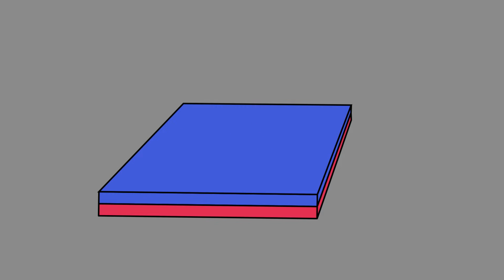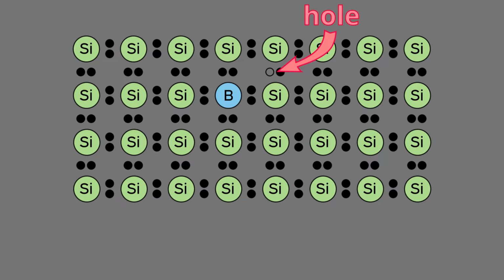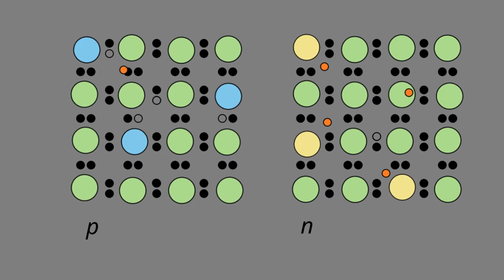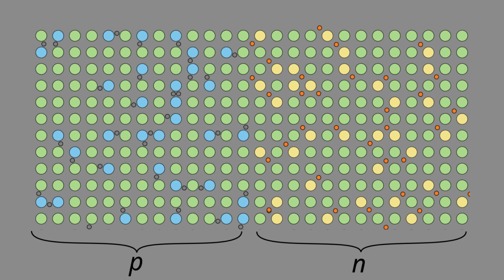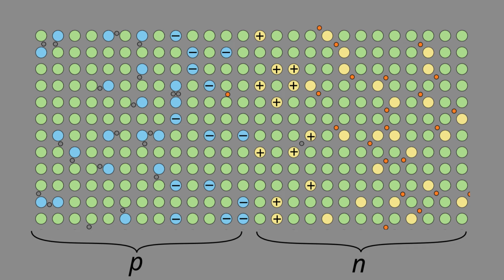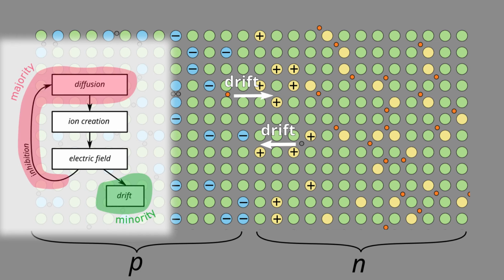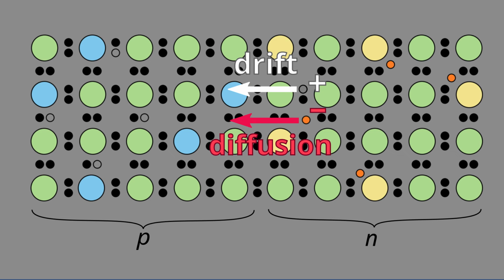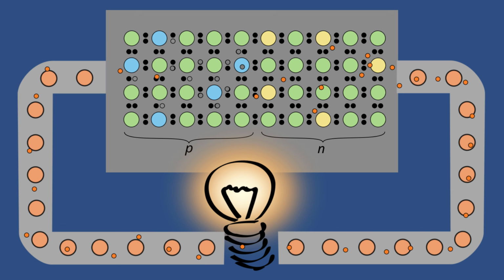How do solar panels work?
Photovoltaic cell explained: how electrons and holes make it work.